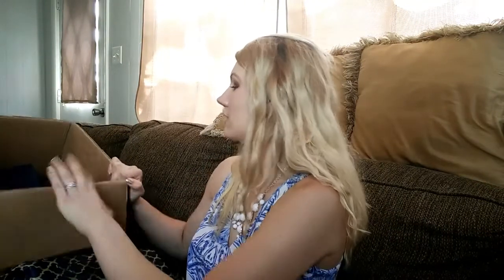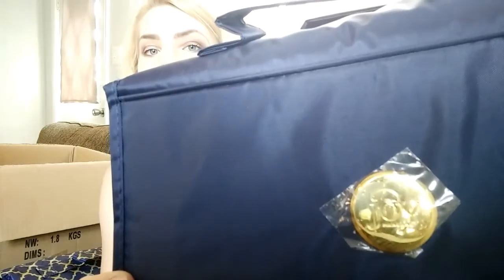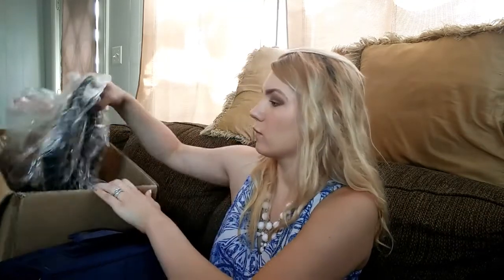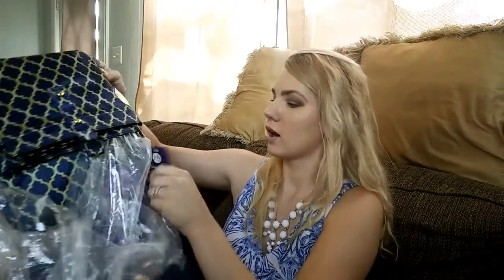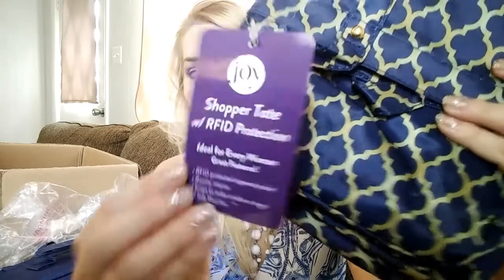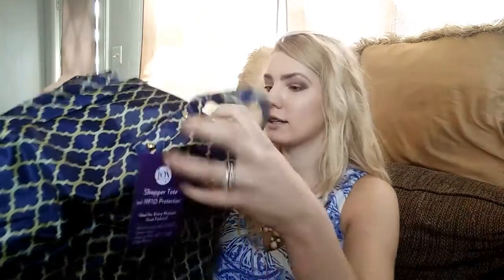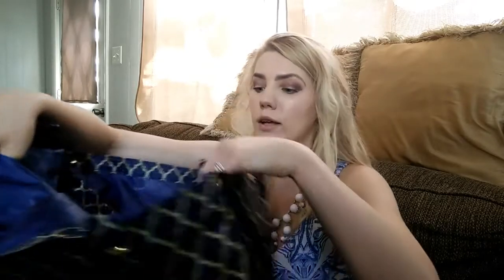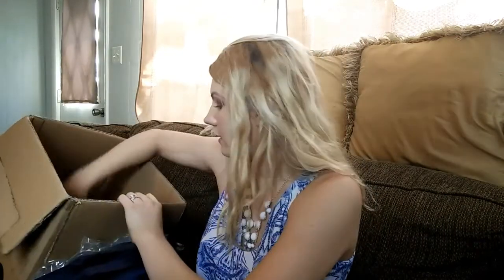Joy Mangano's Tote Collection Review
In this video I review Joy Mangano's tote collection. You can find all of her collection on Amazon!
Her products are super affordable, convenient, and adorable to use for at home organization with kids, at the beach, or even for an everyday purse.